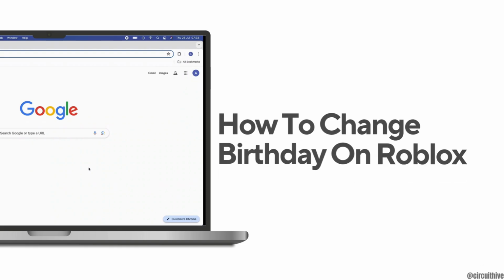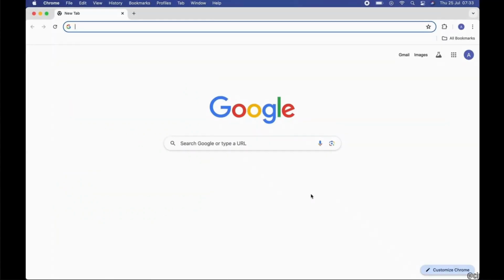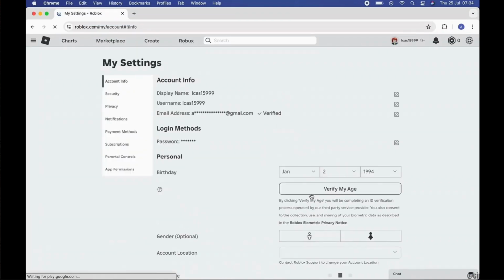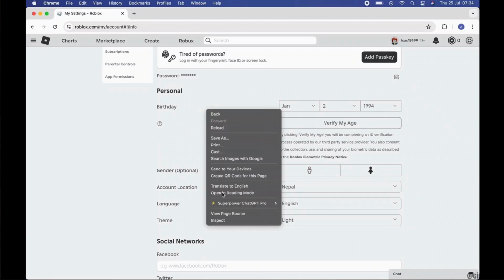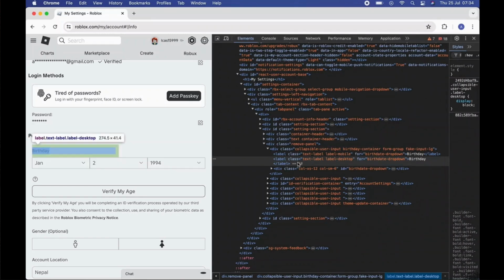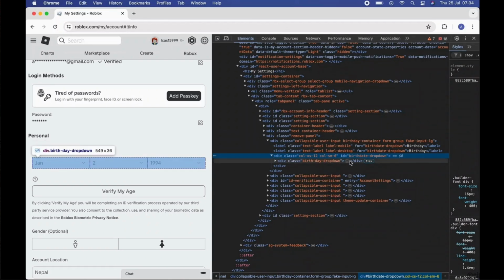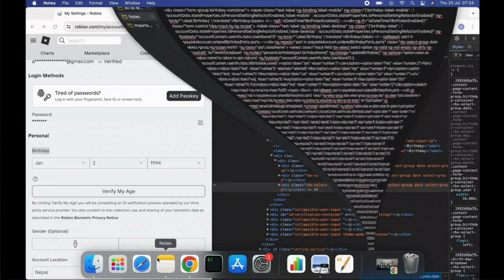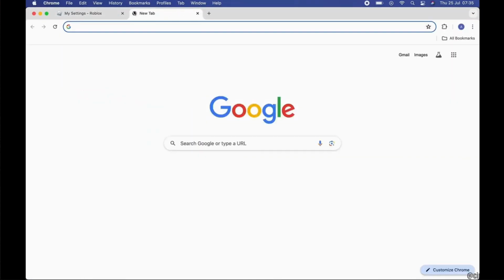How To Change Birthday On Roblox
Learn how to change your birthday on Roblox with this easy-to-follow guide. Whether you're trying to update your age on Roblox or change it if you're under 13, this tutorial covers everything you need to know!

In this video, you'll discover how to change your birthday on Roblox, including tips on how to adjust your age if you're under 13. You'll also learn how to update your age on Roblox mobile and manage your account settings efficiently.

Timestamps:
0:00 Introduction
0:30 Step 1: Accessing Your Account Settings
1:00 Step 2: Changing Your Birthday